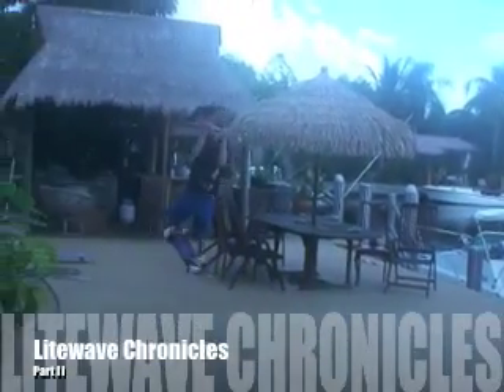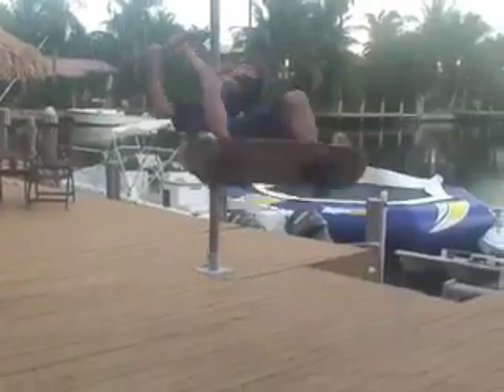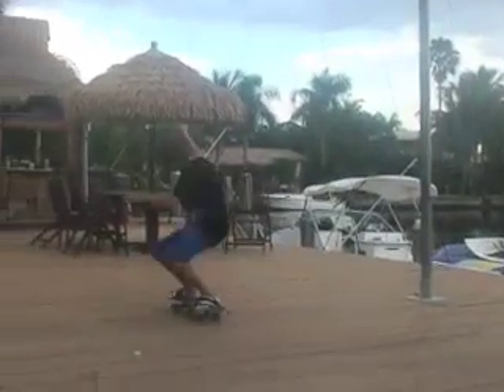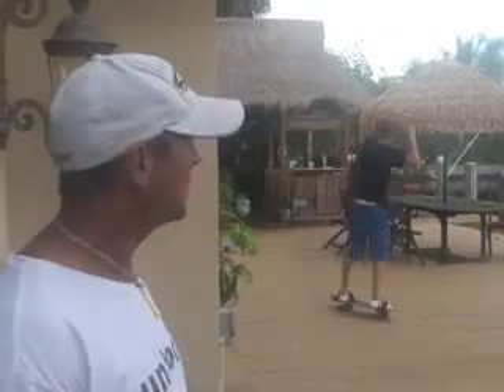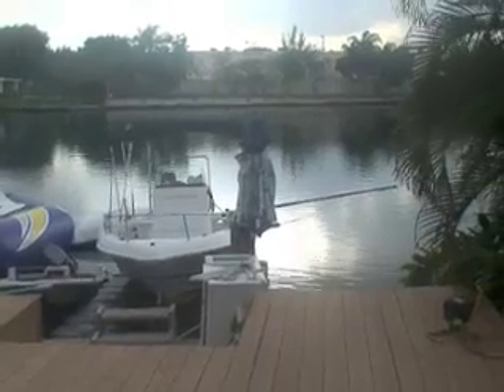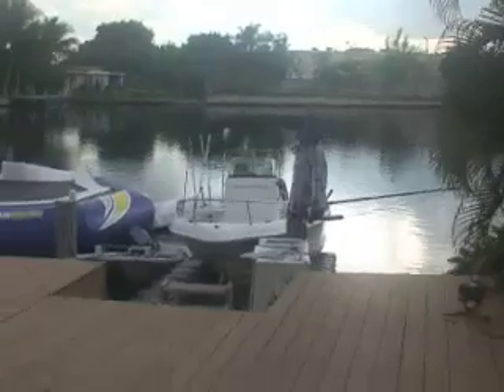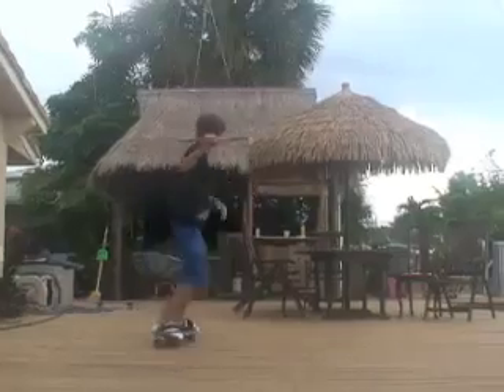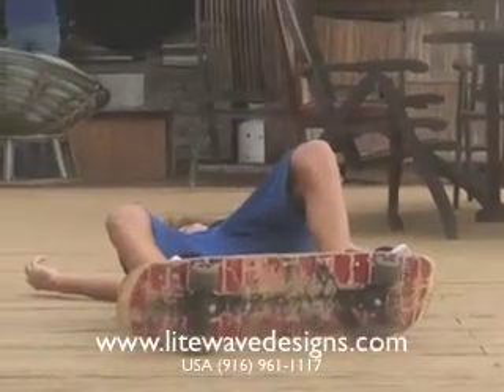2010-GK-Litewave-Florida part II, kiteboard simulator.mov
On a no-wind day we stopped by Ft. Lauderdale Kitesurfing to try the coolest kiteboarding simulator I have ever seen. take a look.